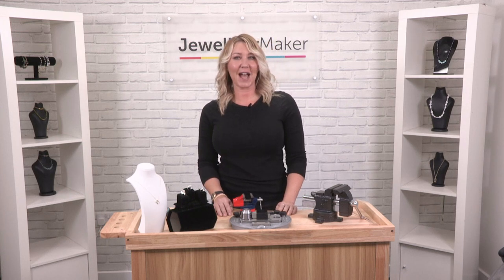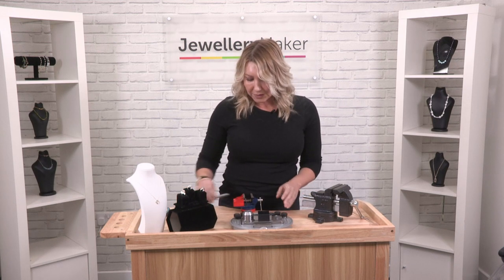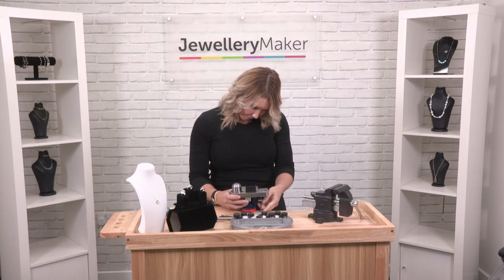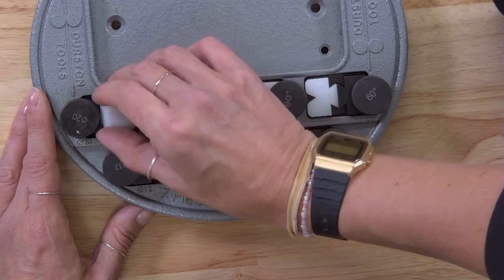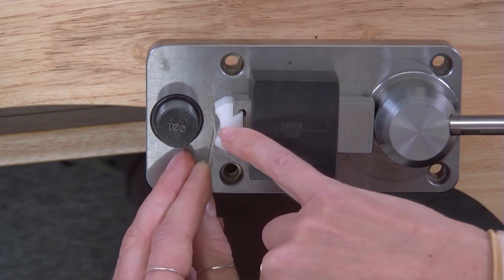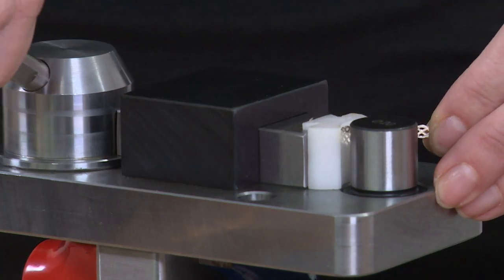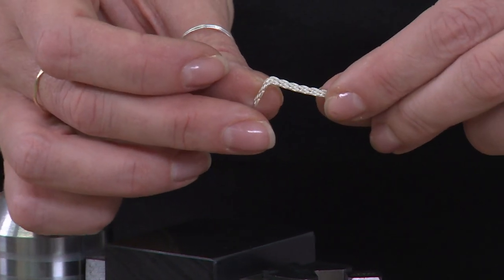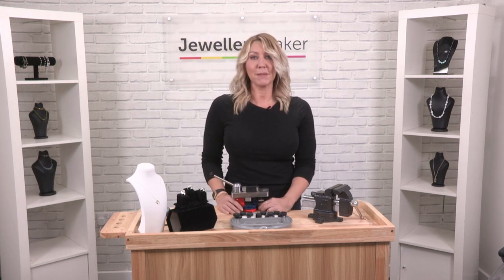How to use the durston ring bender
Claire Macdonald shows you how to use the durston ringbender.

if you would like to purchase the durston 7 piece ring bender, go

item code: KBXE67